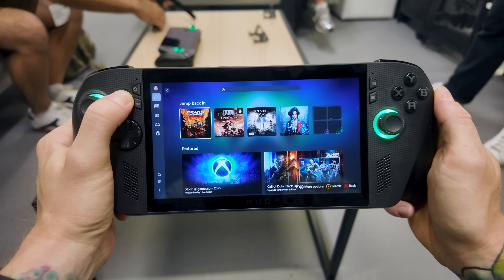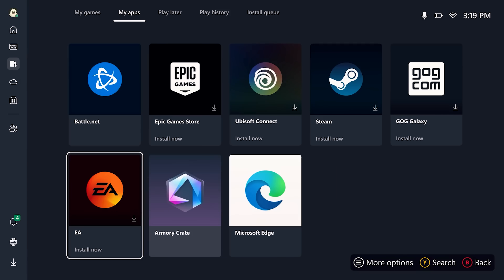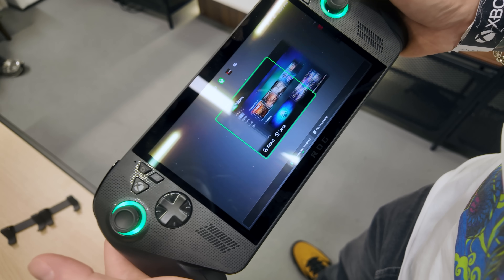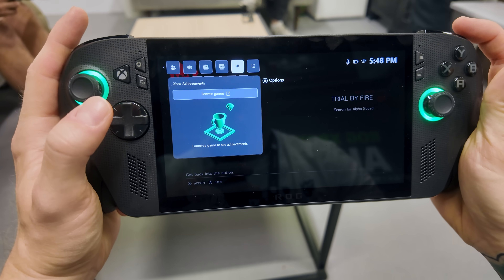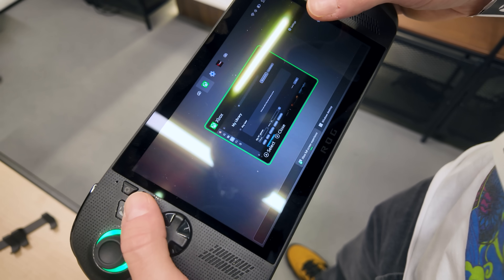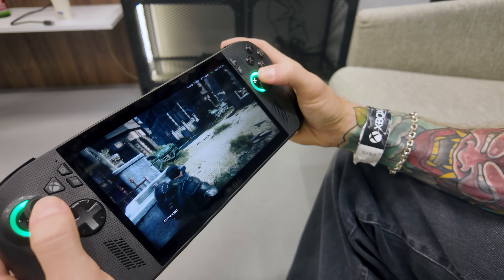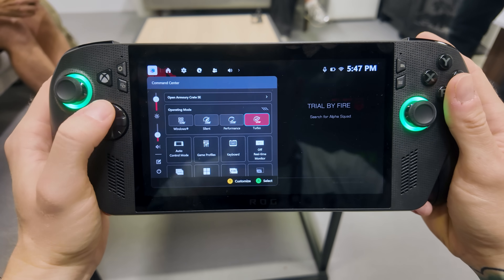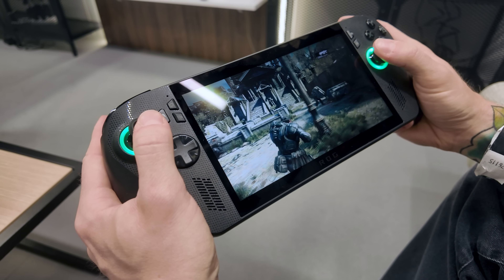XBOX ALLY's OS - Everything You Need To Know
We got hands on with XBOX & Microsoft's new Windows 11 gaming OS, XBOX Big Picture Mode on the ASUS R.O.G. XBOX ALLY & XBOX ALLY X. Here's everything you need to know about it.
COOL LINKS TO CHECK OUT